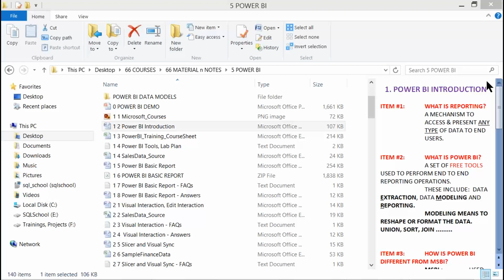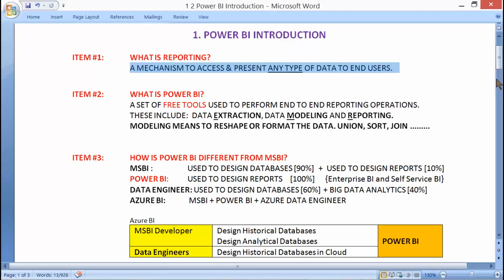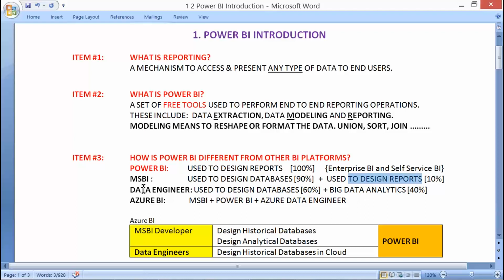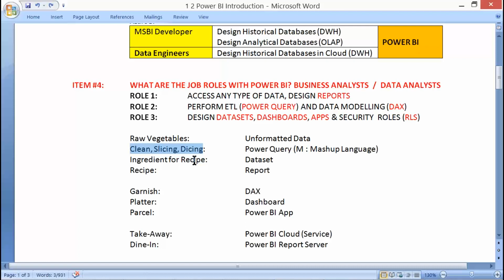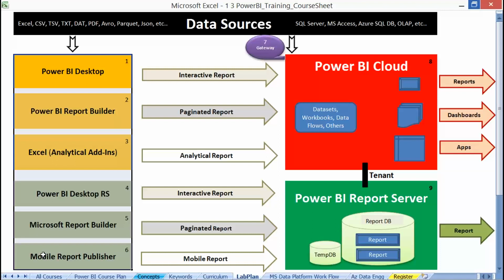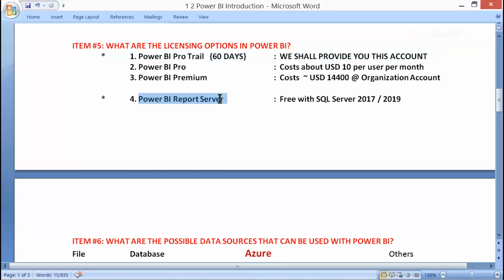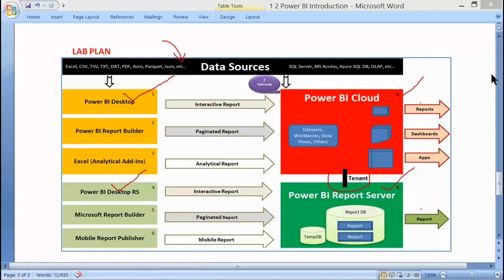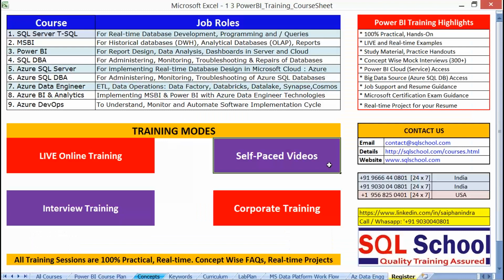Power BI Training with Big Data Analytics | Power BI Videos | Power BI Projects | Power BI Jobs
Power BI Training with Big Data Analytics From SQL School.

Power BI Training Details:
Course Duration: 1 Month
Course Fee: Starts from INR 9000/- [Installment Paments]
Course Type: 100% Real-time, Practical. Highly Interactive.
Course Mode: LIVE Online Training & On-Demand Video Training.
You can choose any one: Either LIVE Online or On-demand Videos.
You can shift from one mode of training to another as per your comfort for REMAINING part of your course.

Trainer: Mr. Sai Phanindra T,  17+ Years of exclusive Microsoft and IT Experience.  10+ Years of Training Experience.  Profile at:

Power BI Training Highlights:
* 100% Practical, Hands-On
* LIVE and Real-time Examples
* Study Material, Practice Handouts
* Concept Wise Mock Interviews (300+)
* Power BI Cloud (Service) Access
* Big Data Source (Azure SQL DB) Access
* Job Support and Resume Guidance
* Microsoft Certification Exam Guidance
* Real-time Project for your Resume

Register today for Power BI Training with Big Data Analytics, Real time Project

2a. SQL Server T-SQL Online Training Details

3a. MSBI Online Training Details

4a. Power BI Training Online Training Details

5a. Azure Data Engineer Online Training Details

6a. Azure BI Training Details Details

7a. SQL DBA Online Training Details

8a. Azure SQL DBA Online Training Details

* Weekly Feedbacks and Motivation, Guidance
* Videos for Missing Classes
* 24x7 LIVE Online Server (Lab)